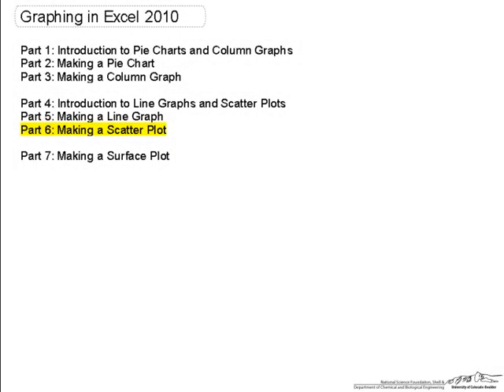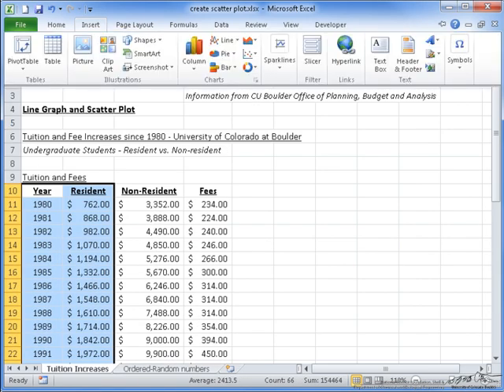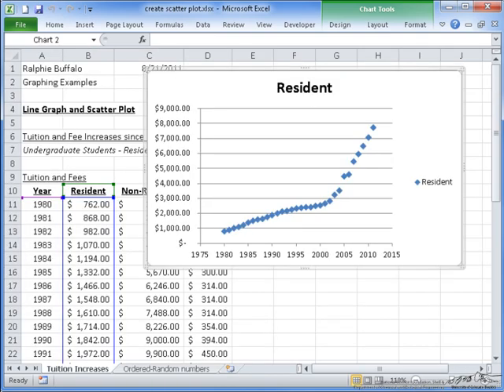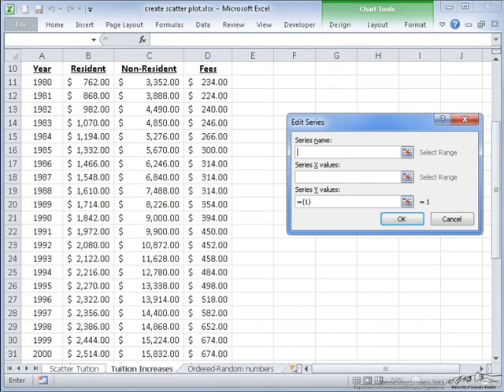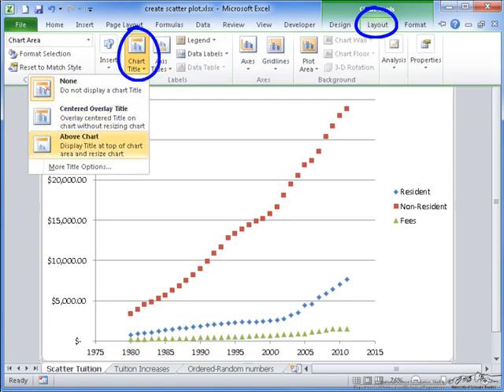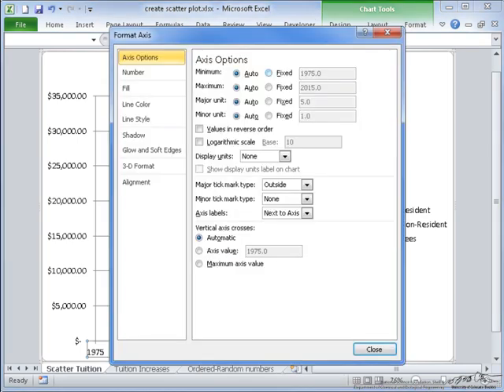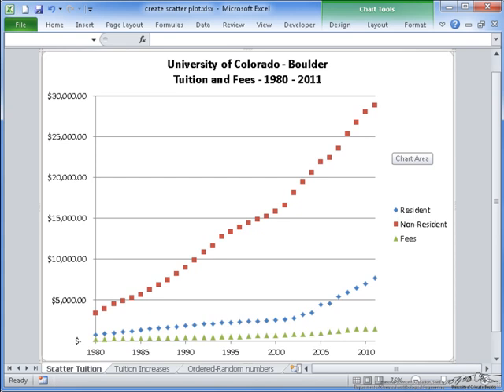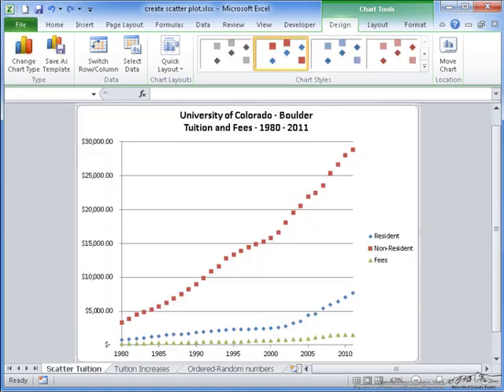Scatter Plots in Excel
Explains how to make a scatter plot using Excel 2010. Prepared at the University of Colorado Boulder Department of Chemical and Biological Engineering.